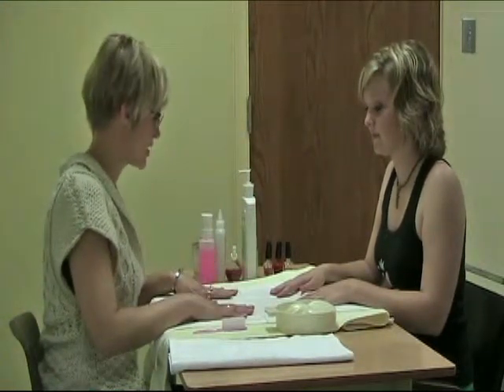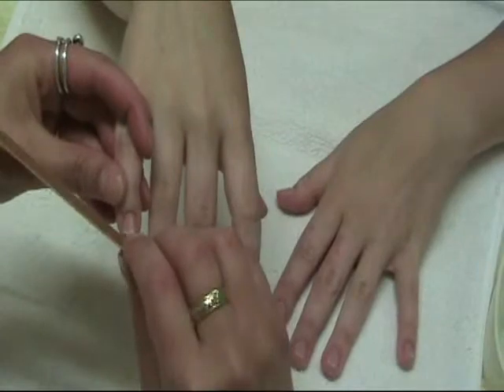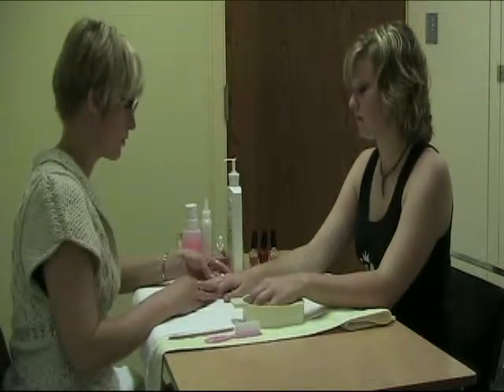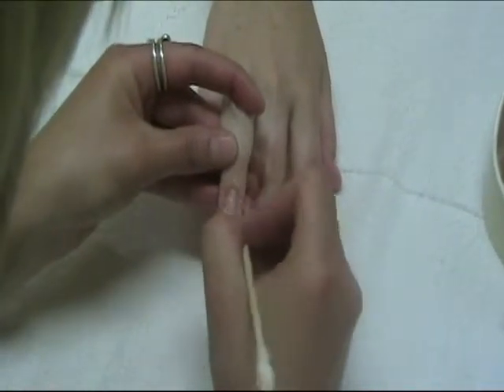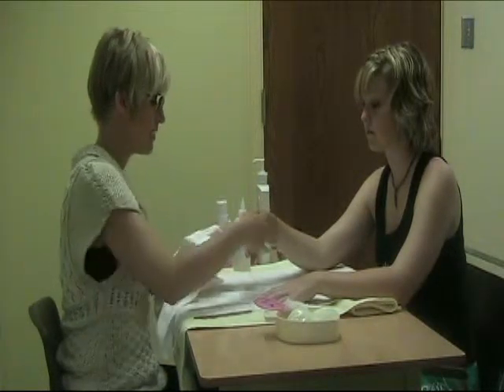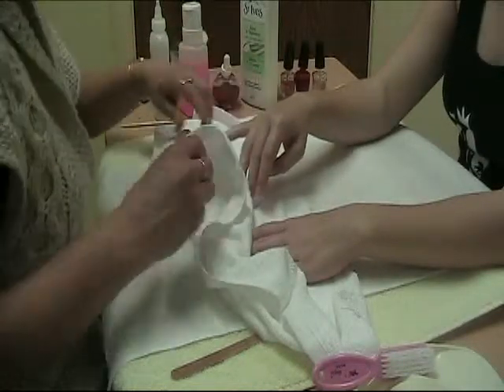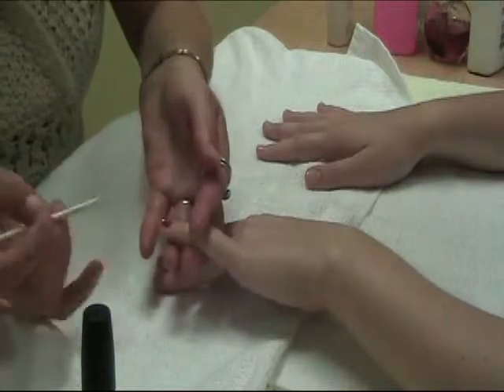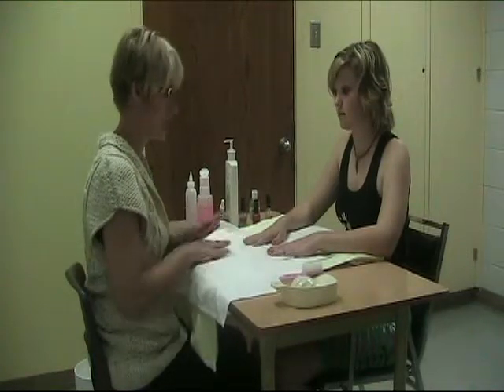Basic Manicure Without Hand and Arm Massage